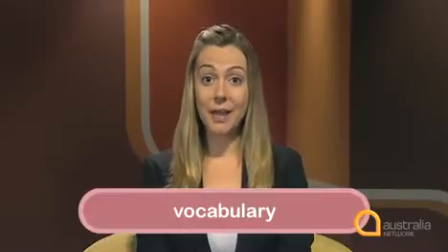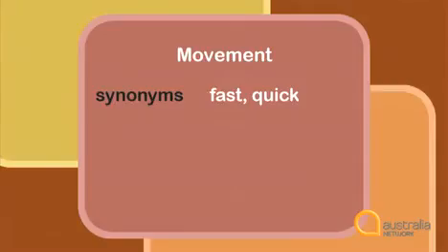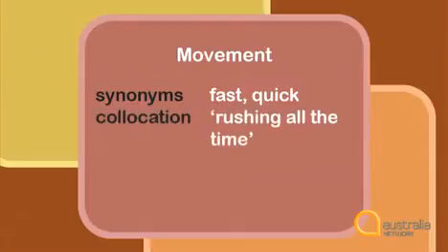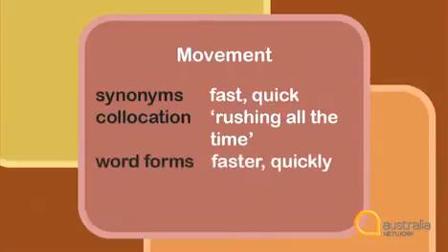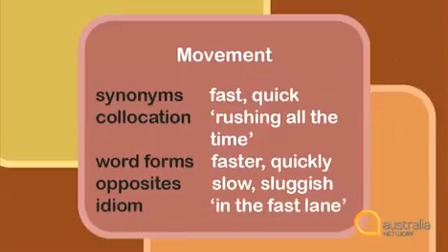10 Vocabulary for Speaking